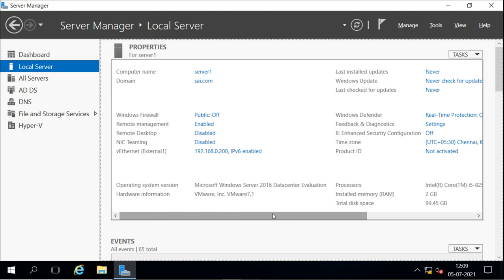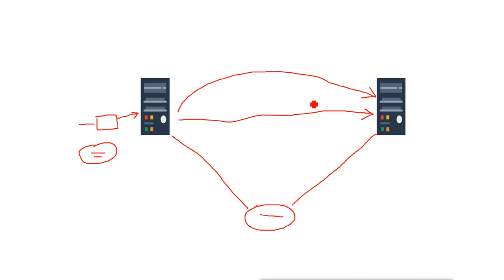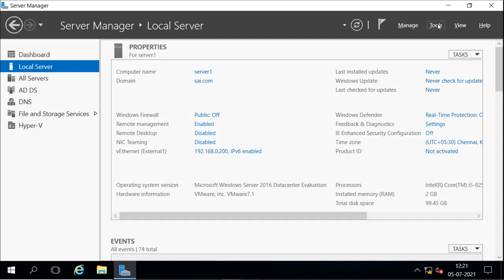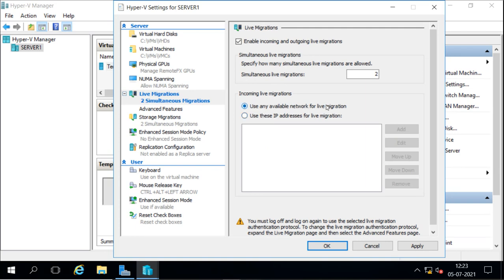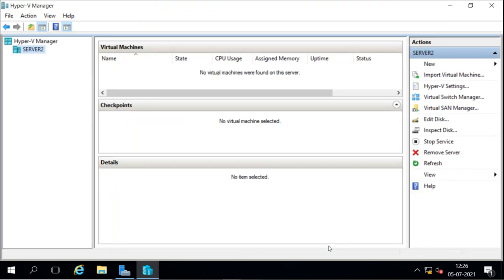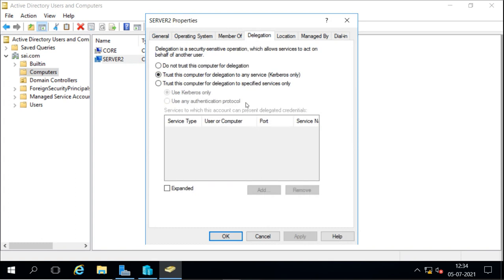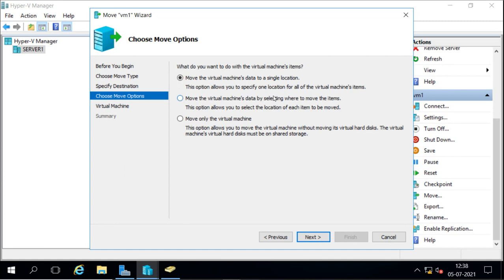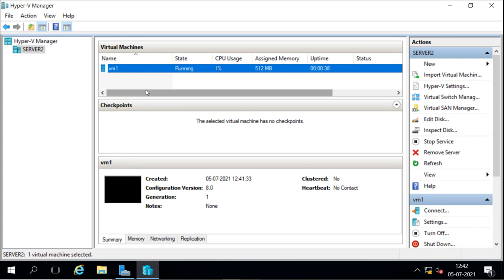Moving Virtual Machines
This video is about configuring virtual machine moving and live migration on windows server 2016 Hyper-V.